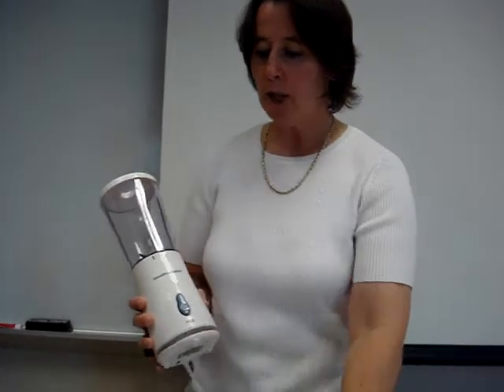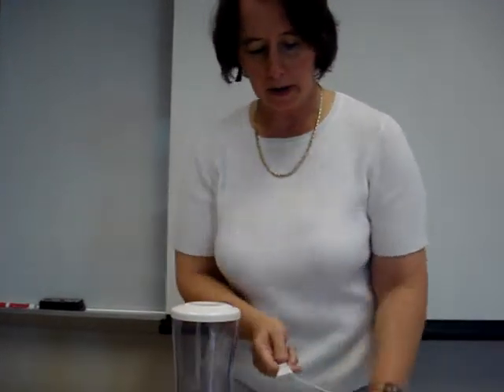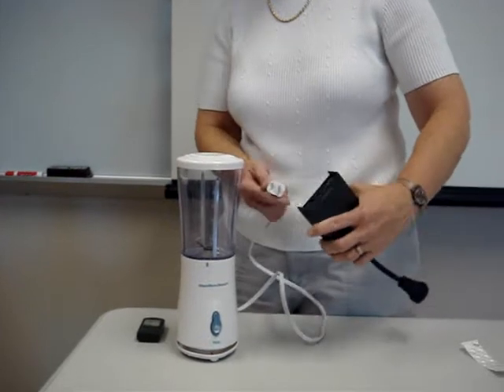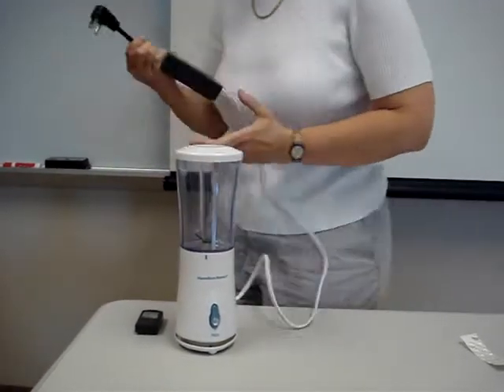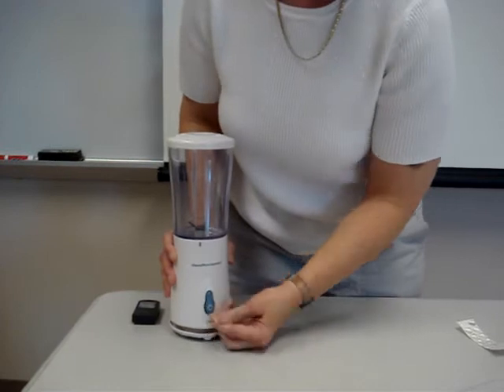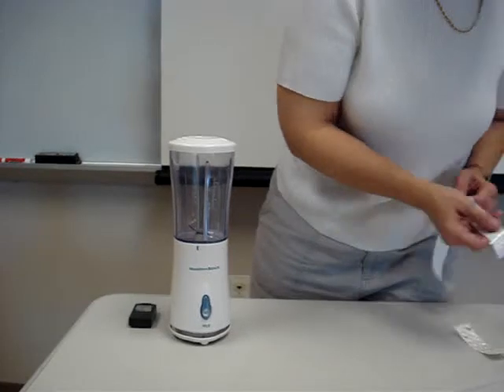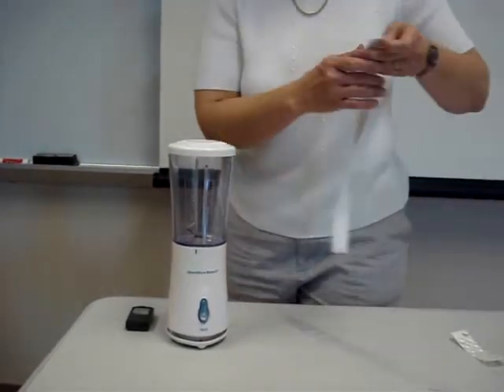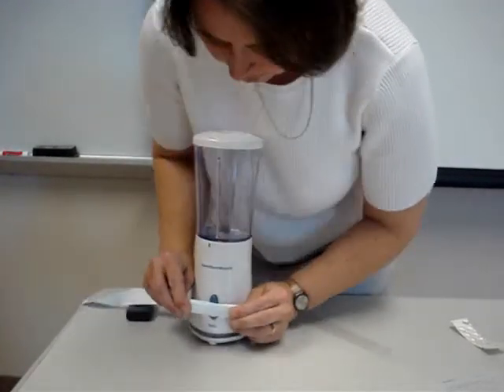Adapting a Blender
switch adapt a blender